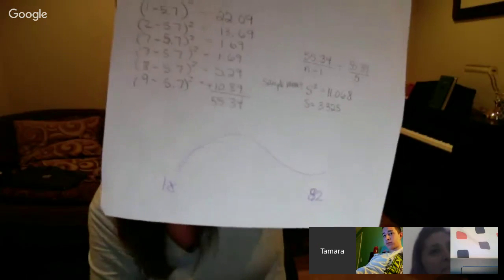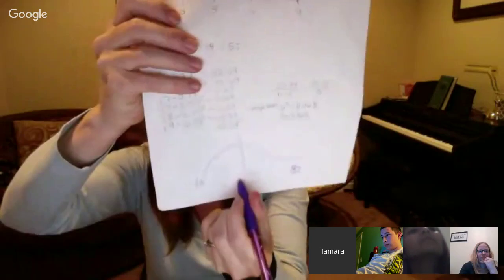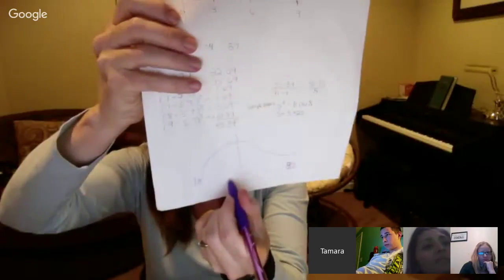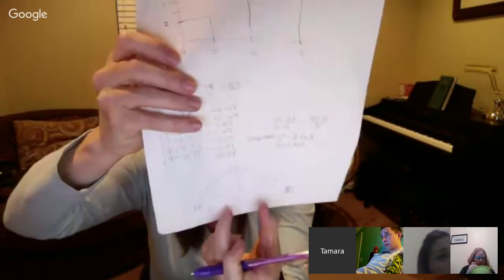Lesson 7 Business Statistics